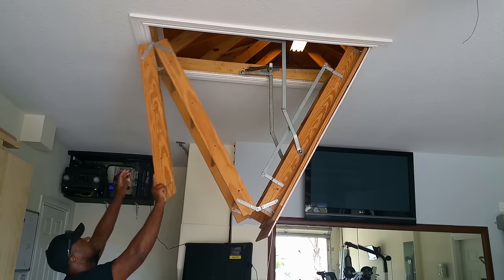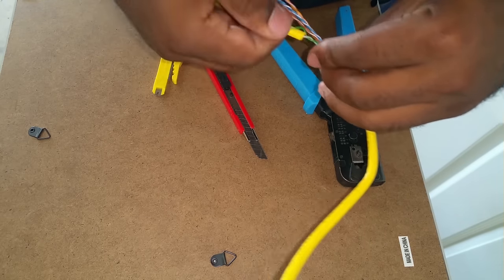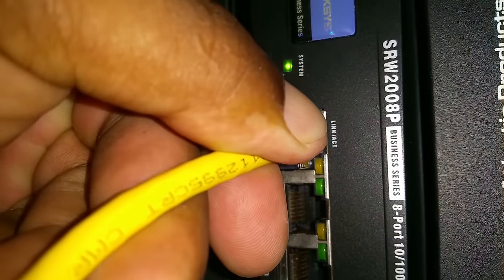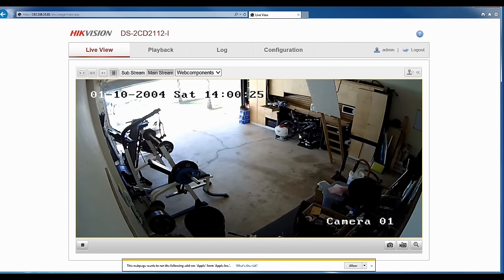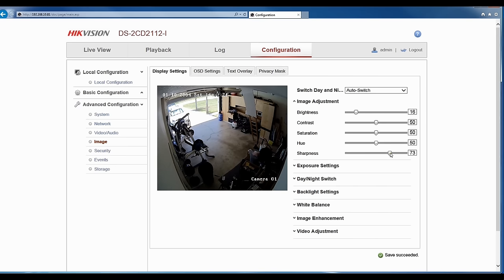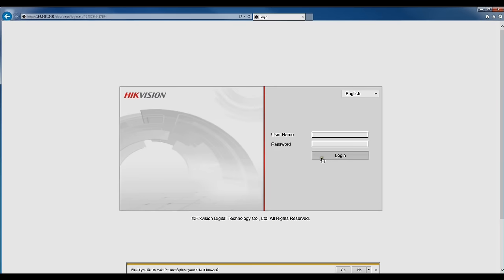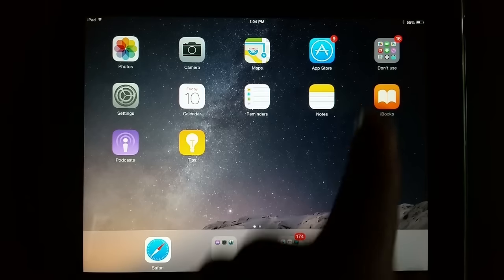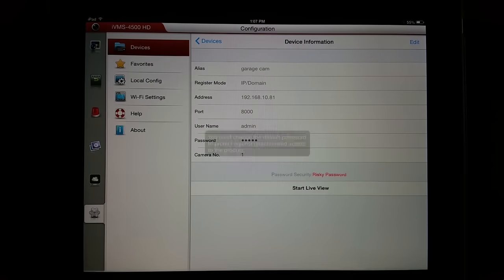How to install a IP camera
This Video Explain how to install a IP Camera